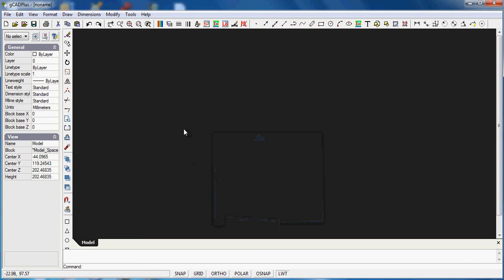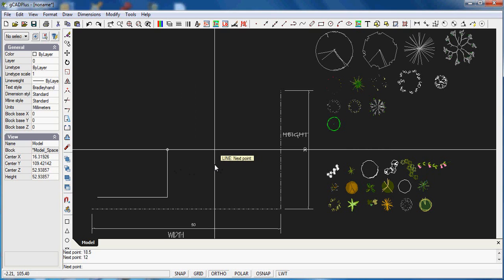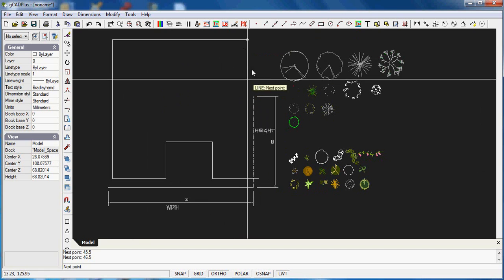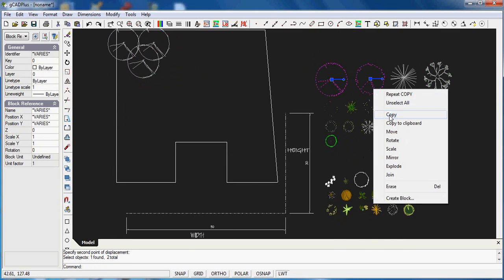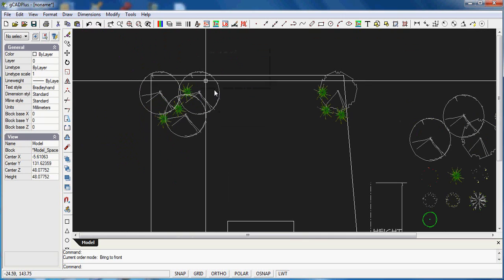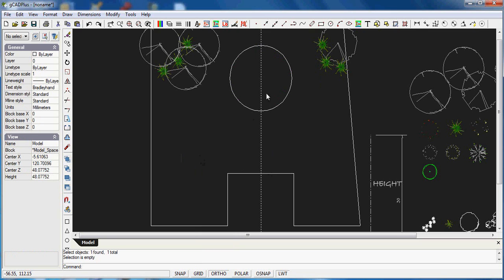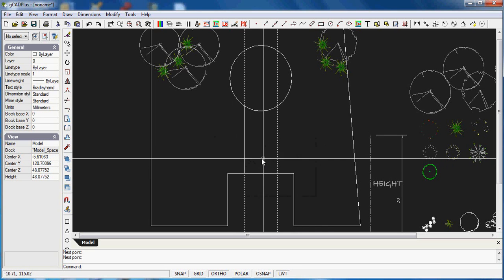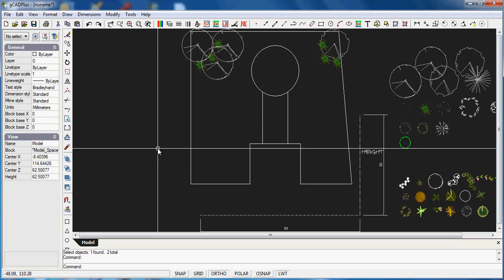An overview of the use of gCADPlus to create drawings in the Imperial (USA) environment